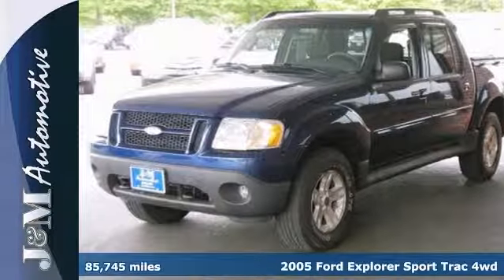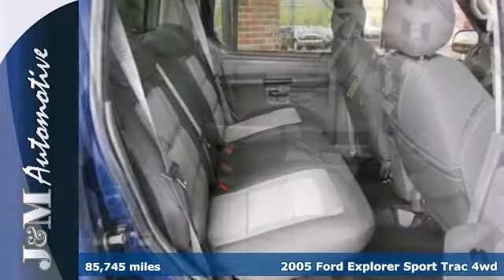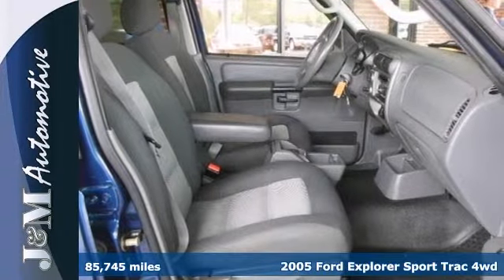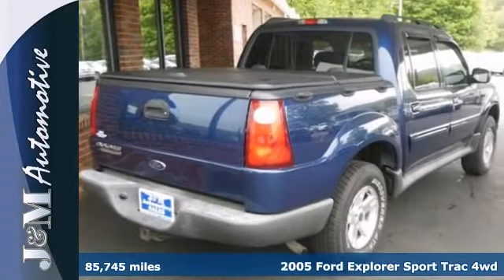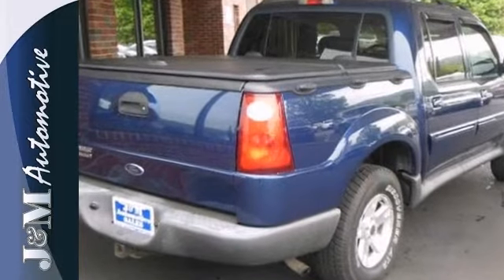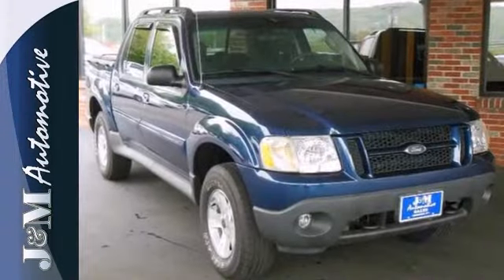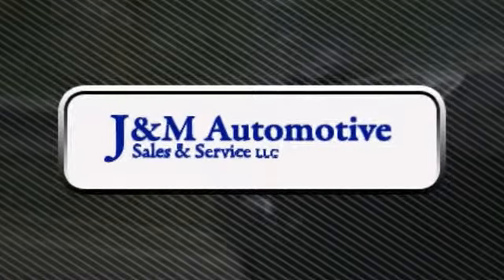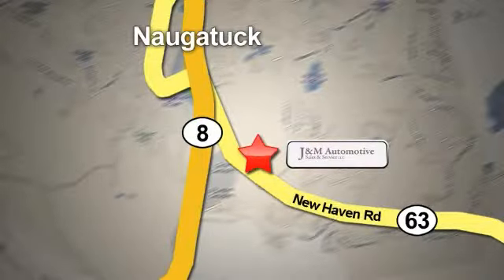2005 Ford Explorer Sport Trac 4wd Naugatuck CT Hartford, CT #055223 - SOLD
Year: 2005
Make: Ford
Model: Explorer Sport Trac 4wd
Trim: 4d Wagon XLT
Engine: -1 Cylinders
Color: Blue
Mileage: 85745
Stock #: 055223
This Spotless, Four Wheel Drive XLT is Nicely Equipped with Grey Interior, Alloy Wheels, a Tow Package, a Tonneau Cover, a CD Player, Power Windows, Power Door Locks, Power Mirrors, Cruise Control, an Adjustable Steering Column, a 4.0L V6 Engine, an Automatic Transmission and More! A Quality Find at J&M!.

Address:
820 New Haven Rd.